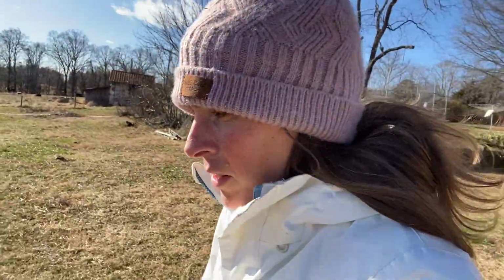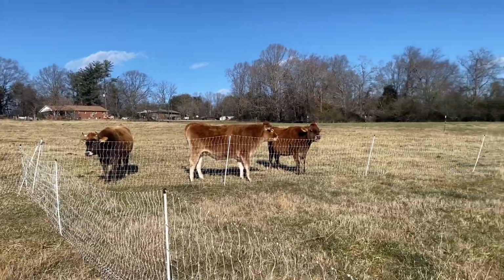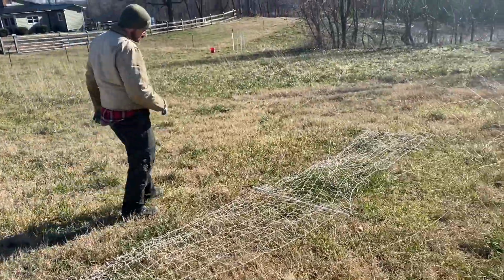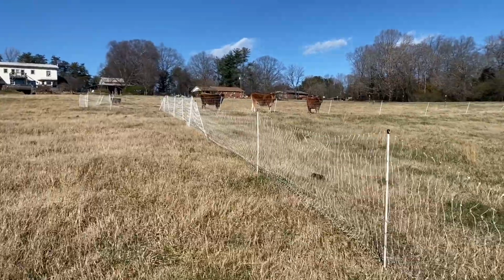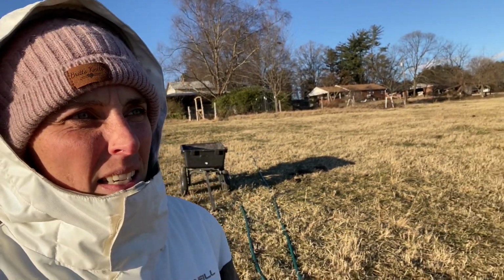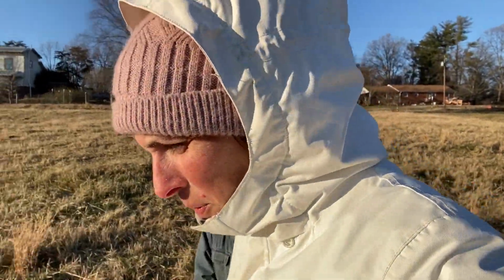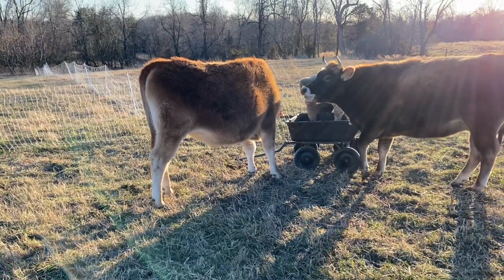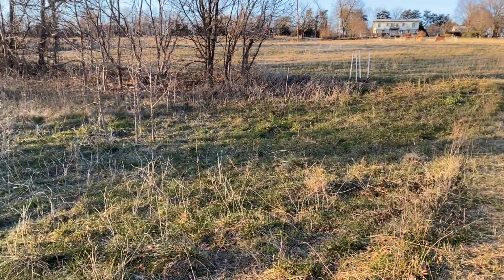Moving Cows in an Arctic Blast!!!!